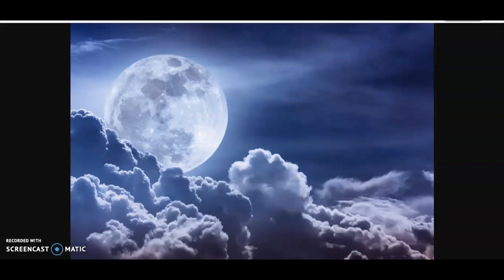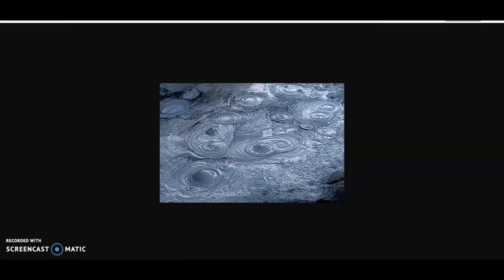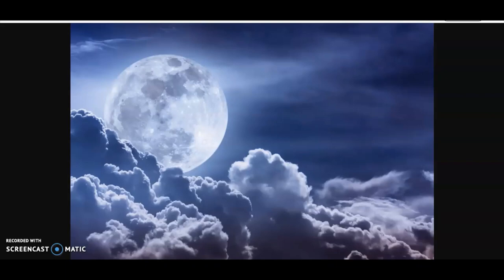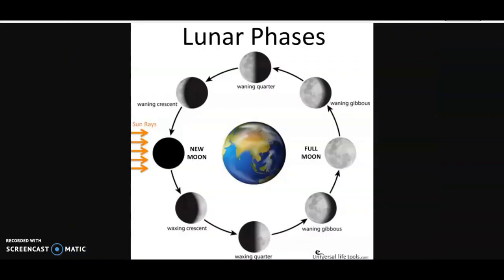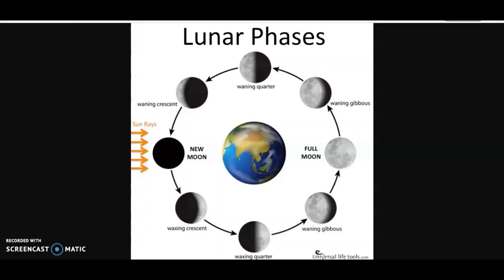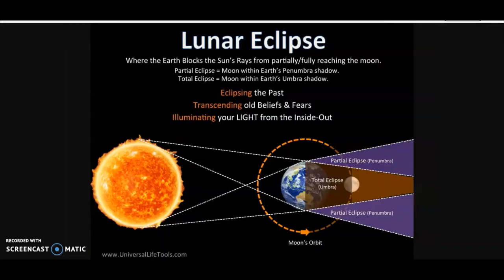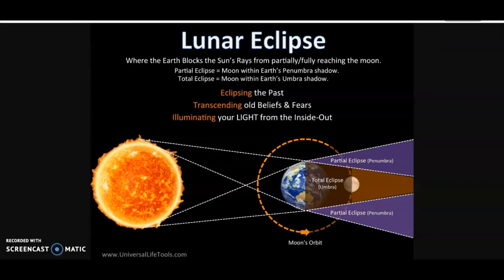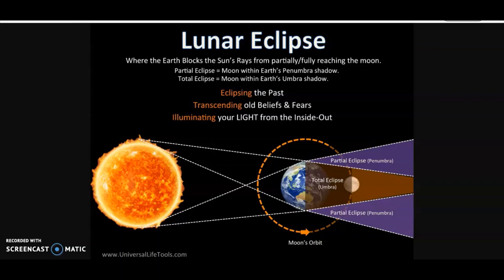Flat Earth Moon Explained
The Moon is not a rock floating in space. It is close and local. And one can't certainly walk on it.